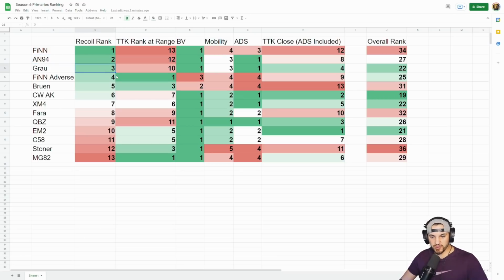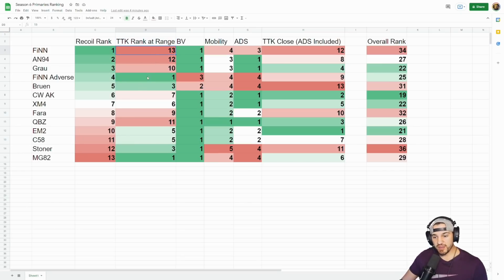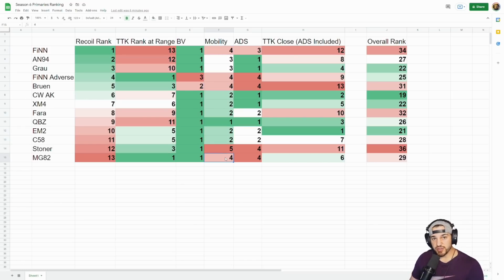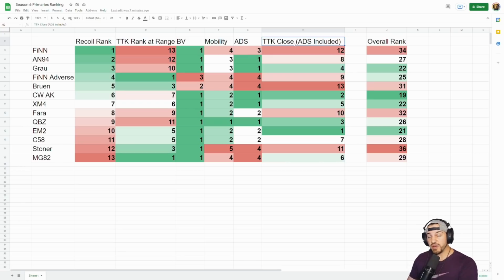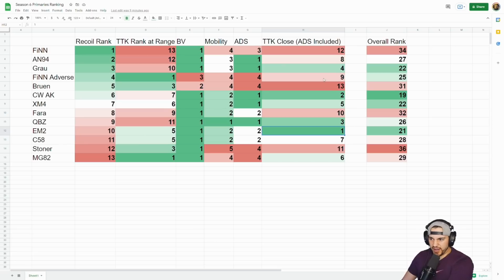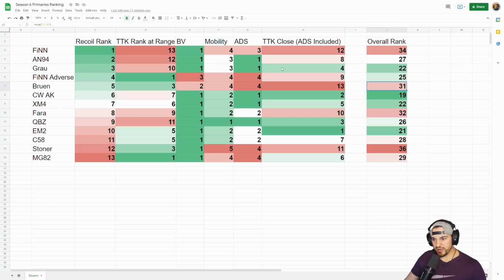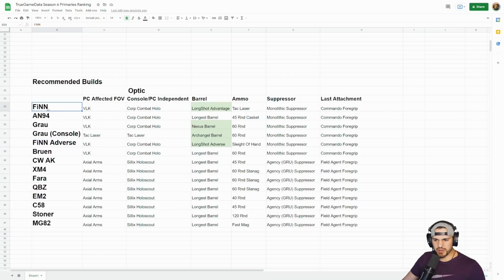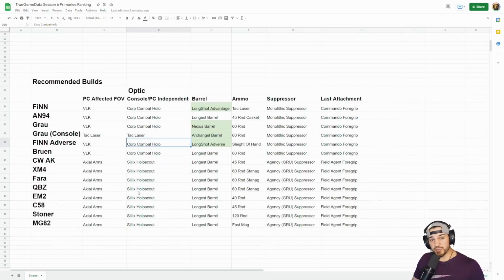BEST Primary Weapons in Warzone Season 6!! Top Weapons Ranked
Make a copy of it to fill it out yourself

0:00 Intro
1:09 My Recoil Rankings
4:30 Long Range TTK Rankings
5:43 Bullet Velocity Rankings
6:07 Mobility Rankings
6:45 ADS Rankings
7:35 Close/Mid Range TTK Rankings
10:20 Final Weapon Rankings
13:04 Recommended Builds

Here is a great subreddit that I work with to talk about the best/most unique/your favorite loadouts

Intro music and background music from Dragon Ball Lofi by Rifti Beats.  Check him out, I'm obsessed with his stuff.

SEO Stuff:

The BEST Primaries in Warzone Season 6!! Top Weapons Ranked